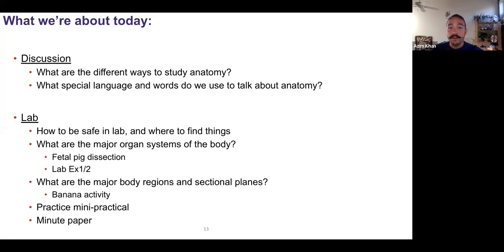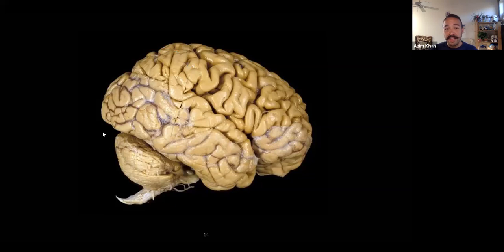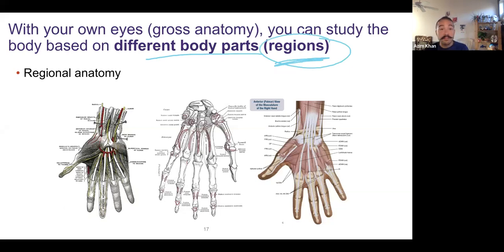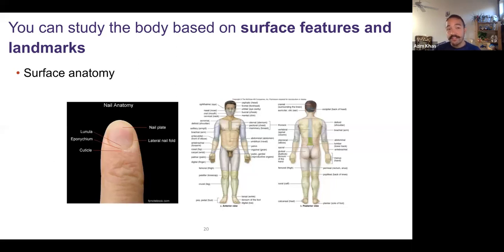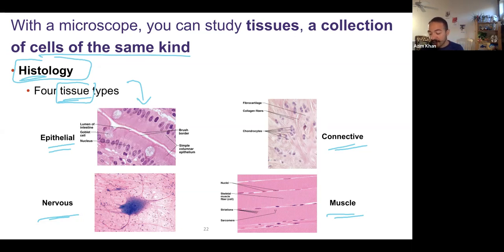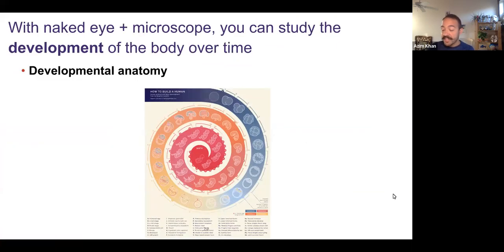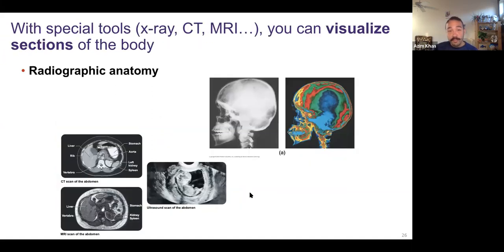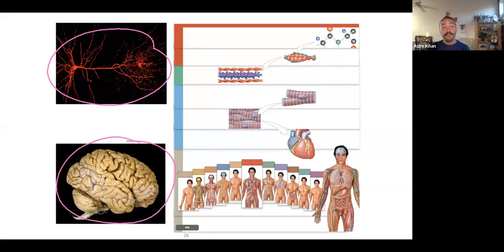Ch01 (slides 13-28) - Different ways to study anatomy